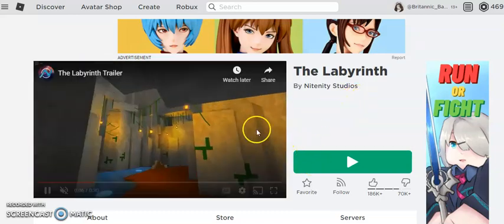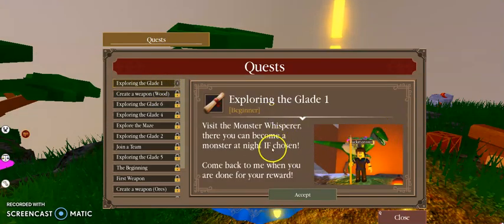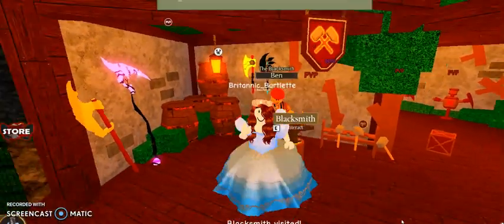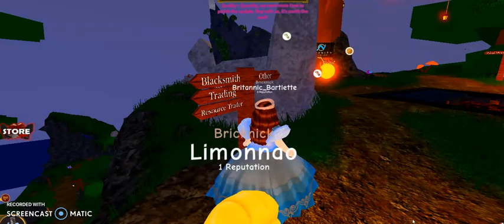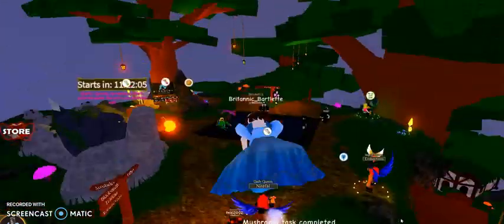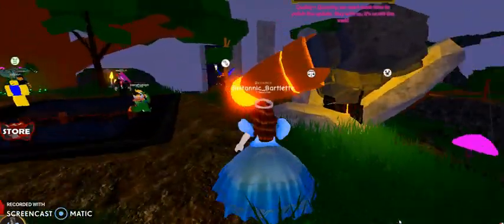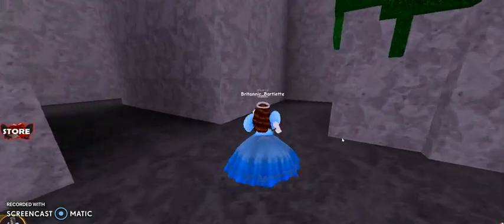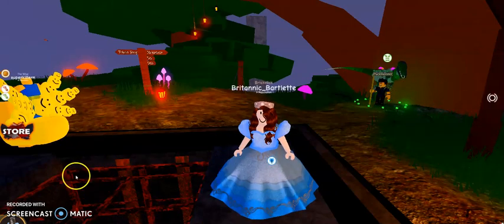Let's play the Labyrinth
In this video I play the Labyrinth a game kind of like the movie and book called the maze runner. I did  dirana's quests and I explored the maze for you guys.